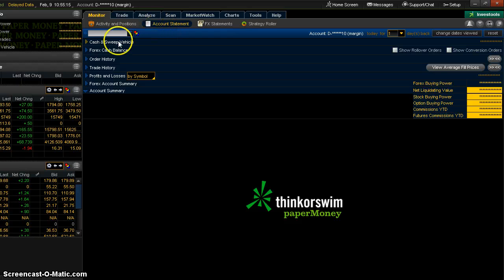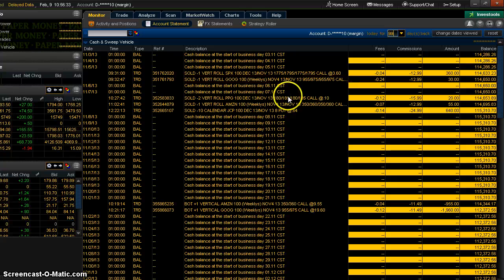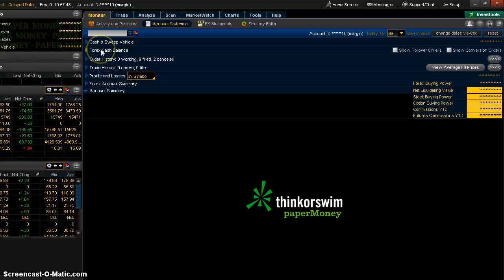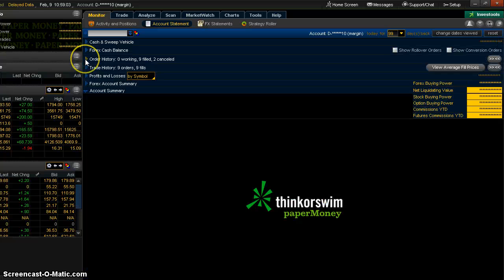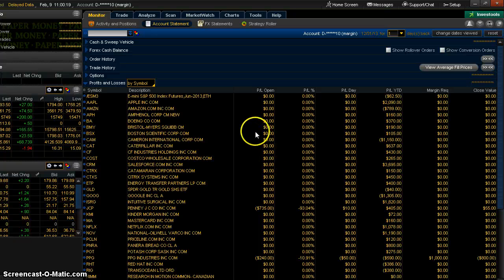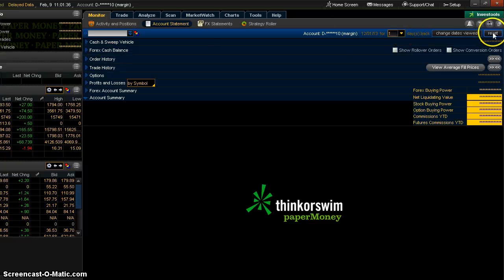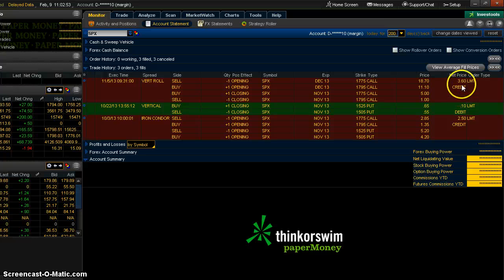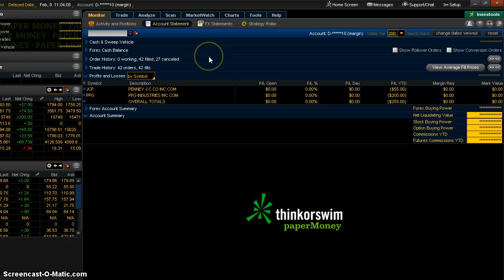Thinkorswim Account Statement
Using the TOS Account Statement to view trades, commissions, cancelled and expired orders, P/L for last year, etc.